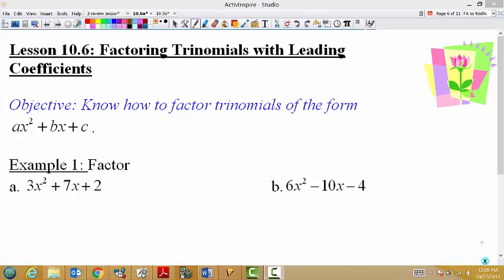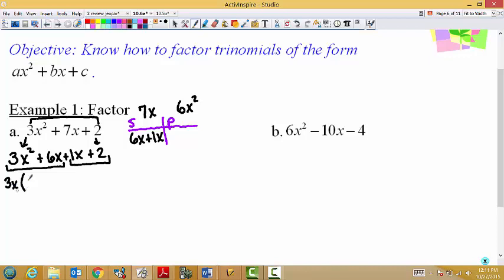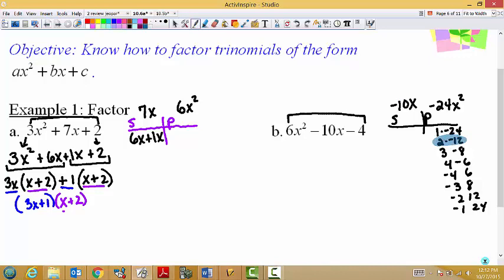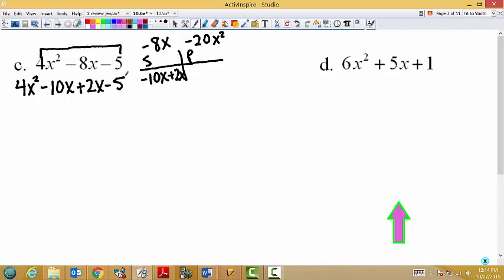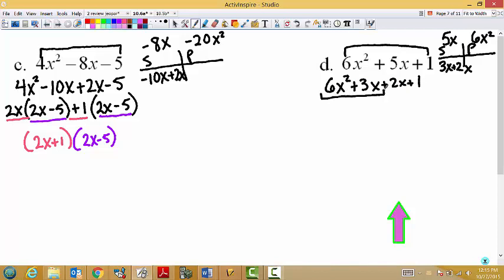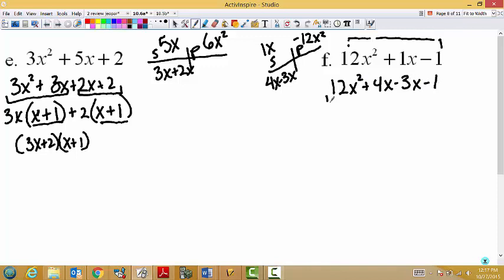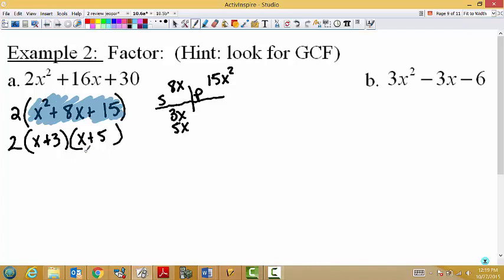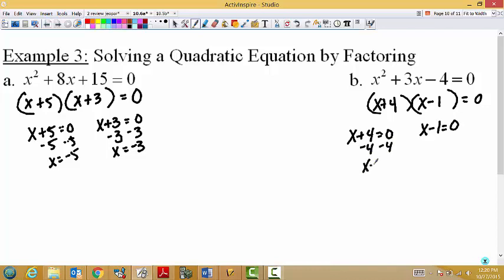10 6 MOre Factoring Trinomials